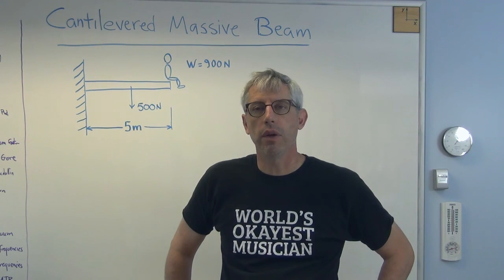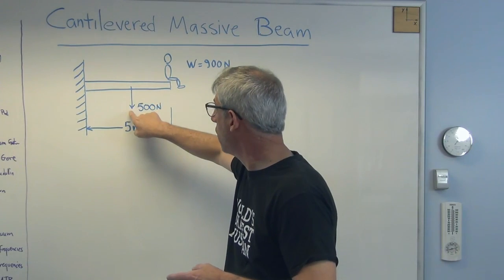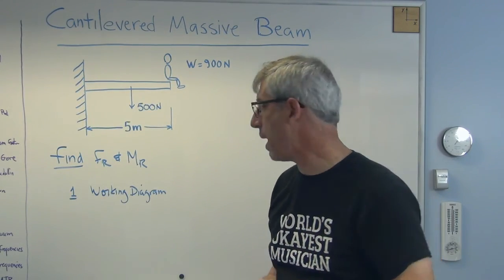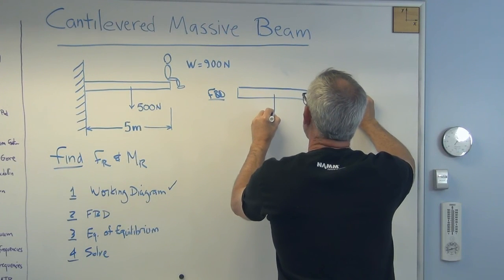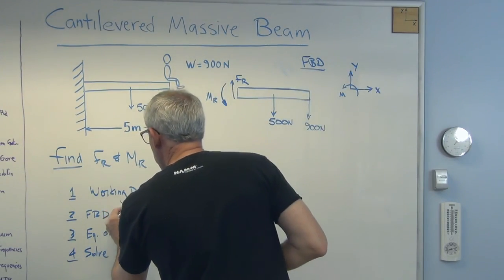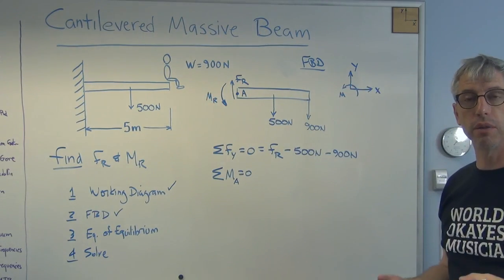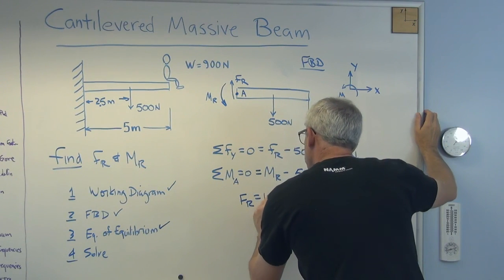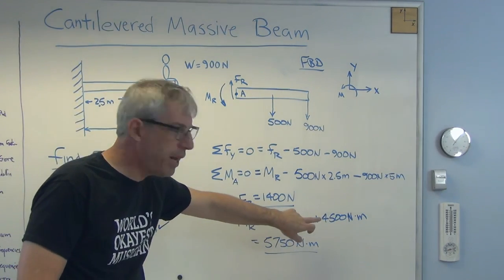Cantilevered Massive Beam Brainwaves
It is common in statics problems to assume that the weight of the structure is small compared to the load.  However, this is not always true.  Here's an example of how to account for the weight of a cantilever beam when finding the reaction force and reaction moment.